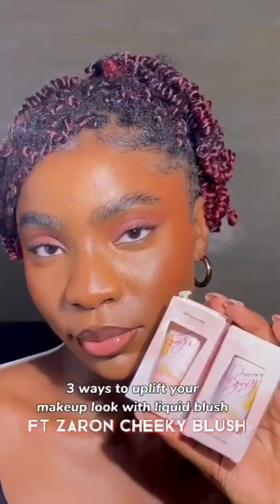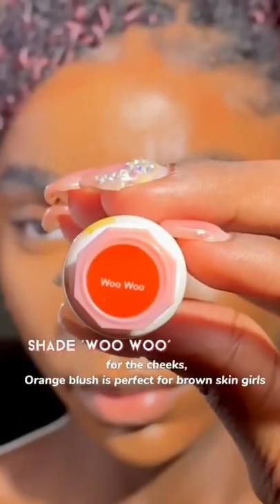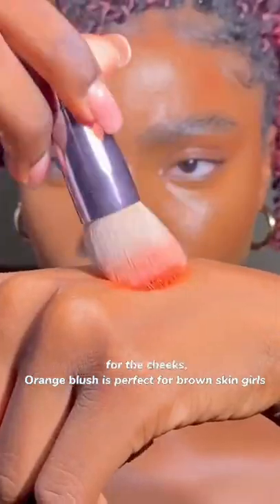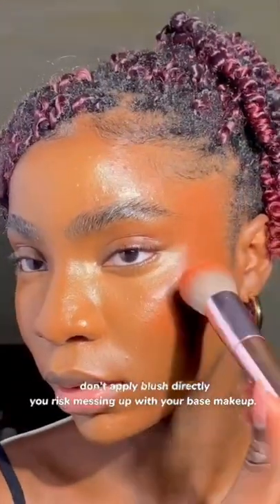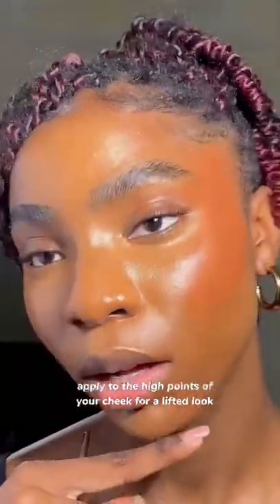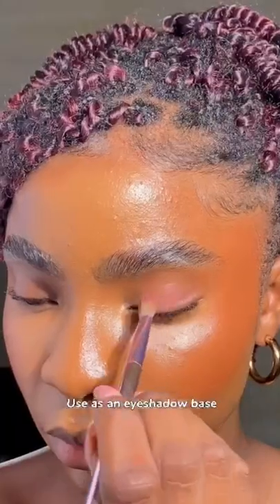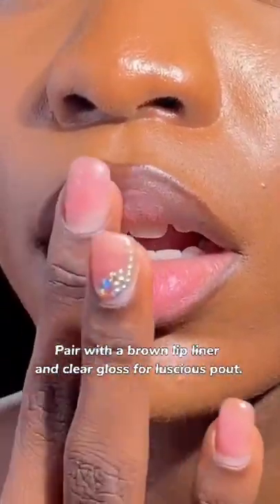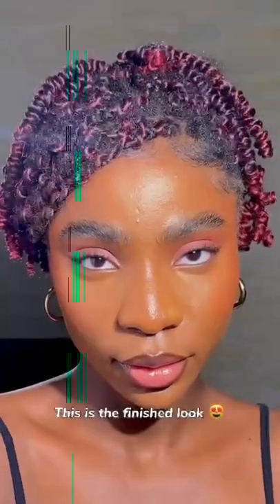3 Ways To Uplift Your Makeup Look With Liquid Blush